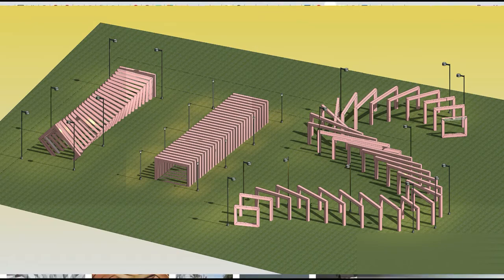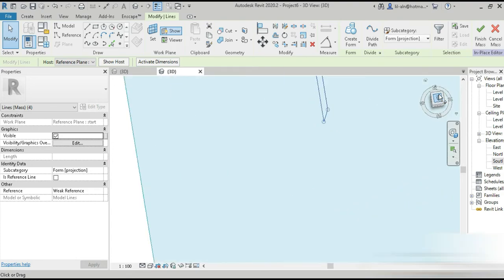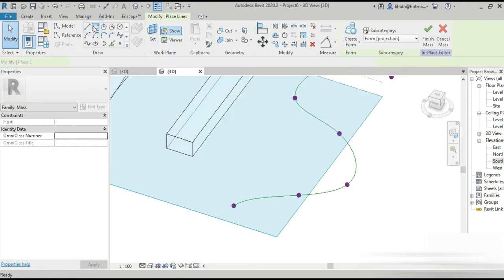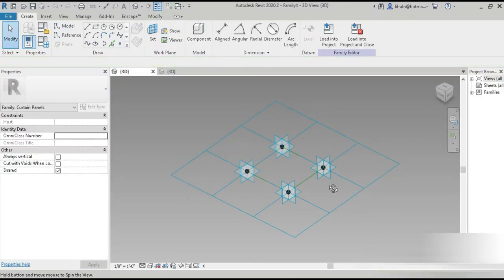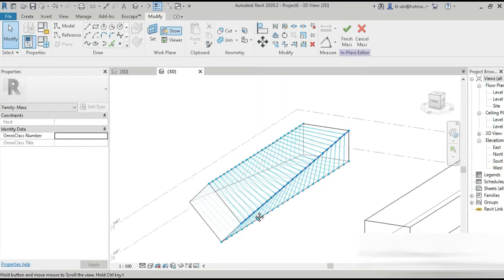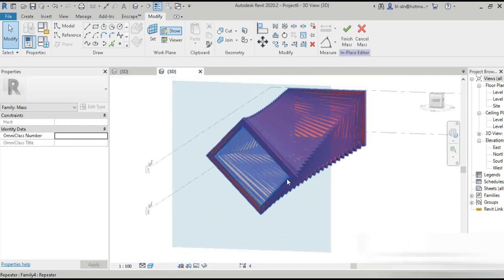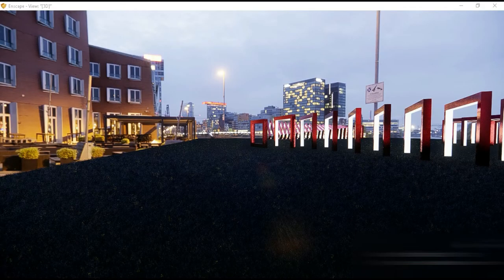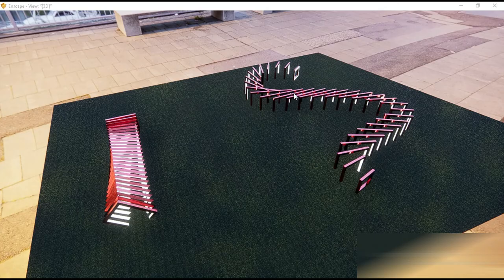Parametric walkway in revit